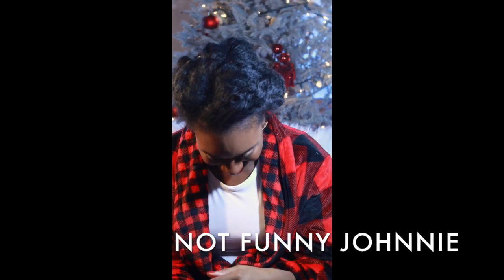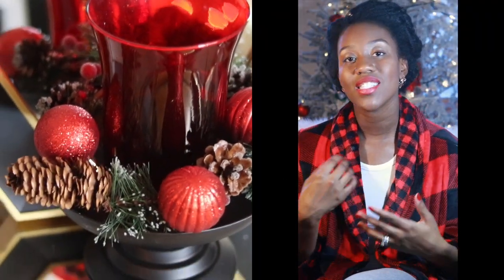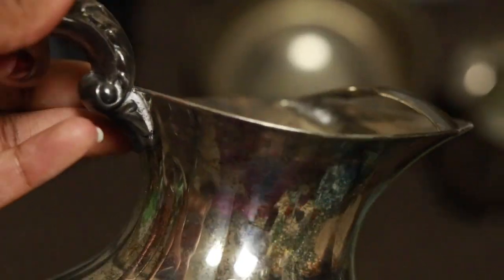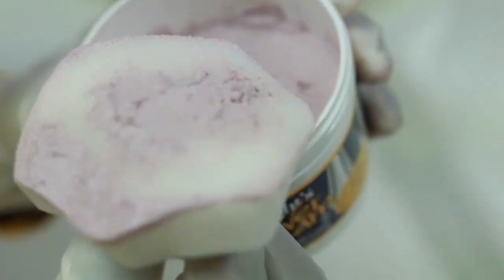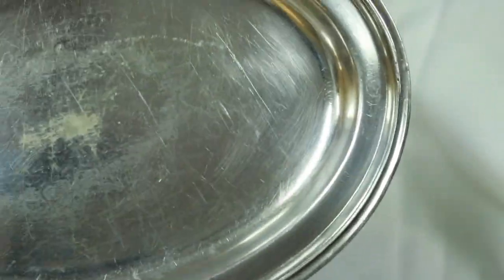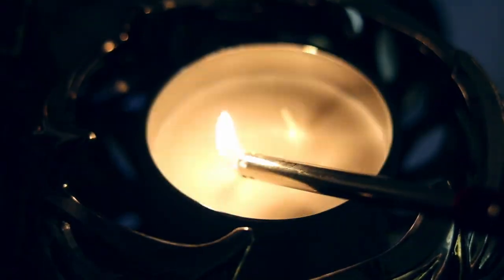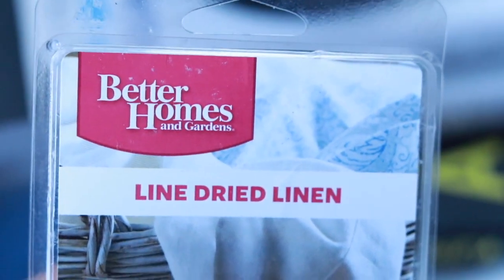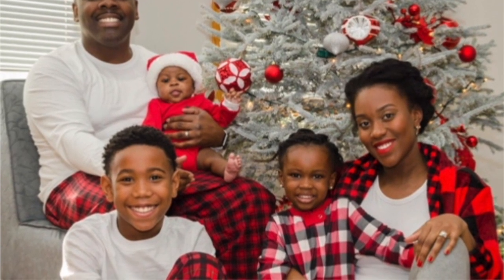Christmas Holiday Tips and Tricks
Peace Peace Jugglers! In this video, you will see how I decorated for the Christmas Holiday and some of my favorite items I like to pull out during the holidays.

Hello Jugglers! You will hear us say this in our vlogs because in life we are all juggling something. For us we are juggling the life of a young married couple, parents of three children, careers, business ventures, and a gamut of other things that life brings us. On our channel, you will be able to see us do it all, such as home decor, cleaning routines, singing, traveling, lifestyle tips, hacks, motivational videos, and more!